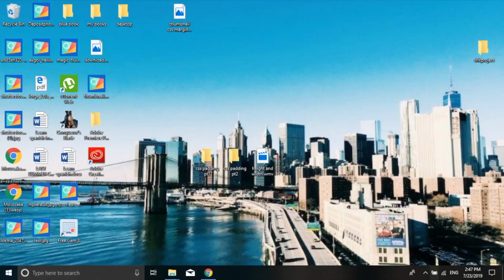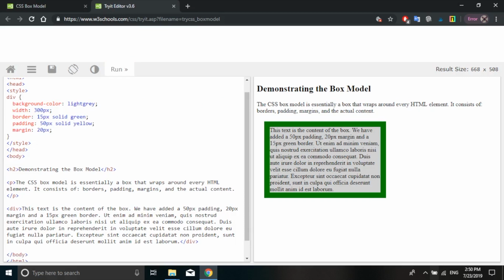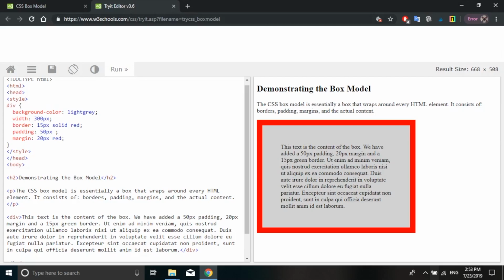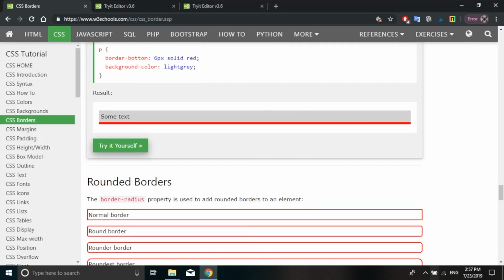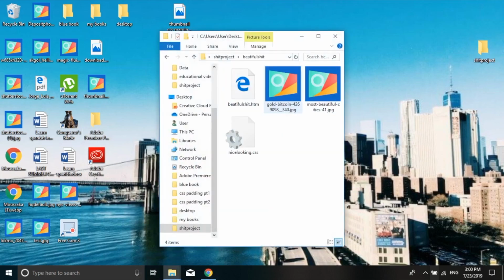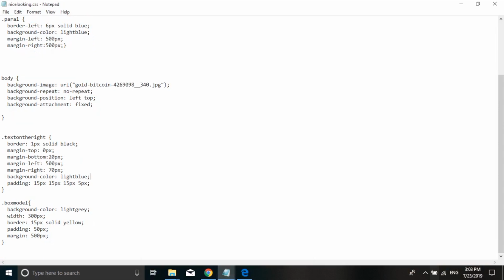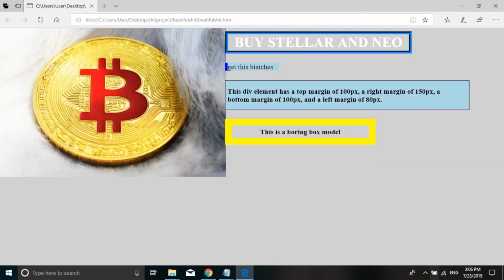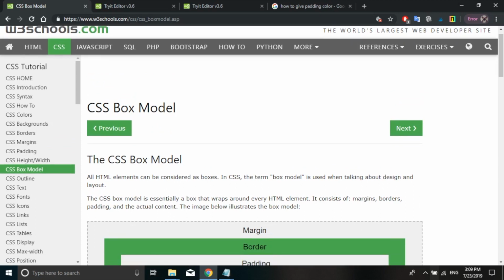W3 schools tutorial: Difference between padding and margin in css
Learn programming!
Join us as we learn all about the box model used in CSS programming.

Follow us on a walkthrough of W3Schools intro to the box model.

In these series we do CSS coding at W3S.
The box model explained!
The difference between padding, margin and borders.

In this video we will be explaining an important concept of CSS, the box model. Everything in CSS is made of boxes so it is crucial to understand how the CSS box model works. By the end of this video you will have a complete understanding of the CSS box model.